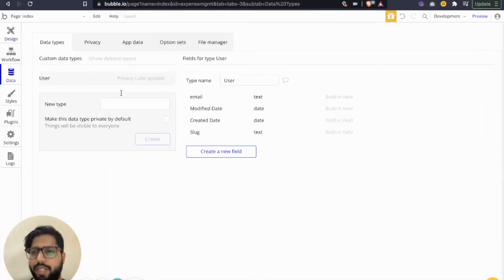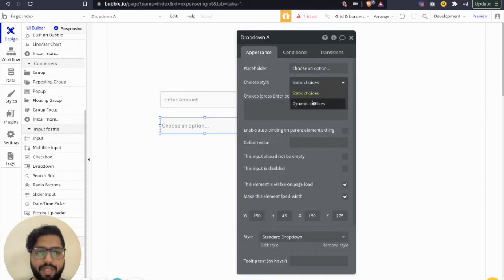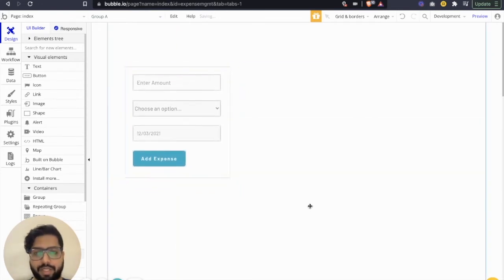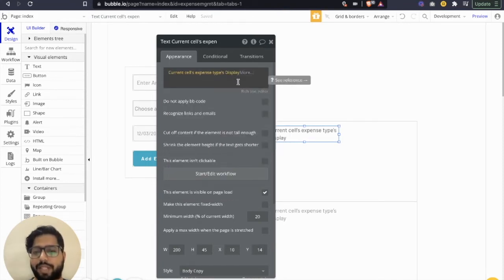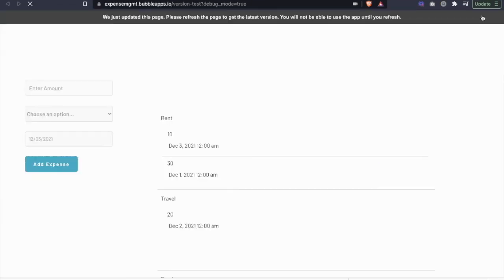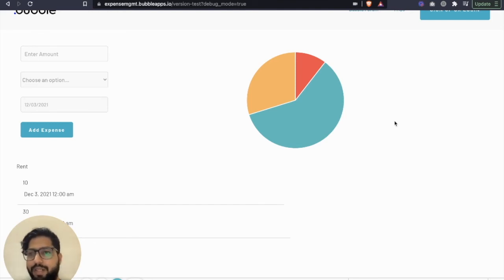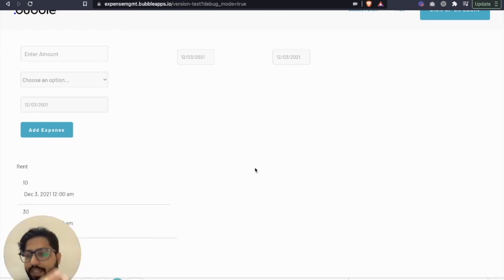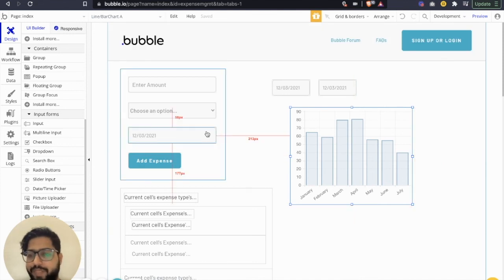Expense Tracking App Complete Video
Learn how to make an expense tracking app/budget management app using no-code "Bubble".

to learn more about the no-code movement.